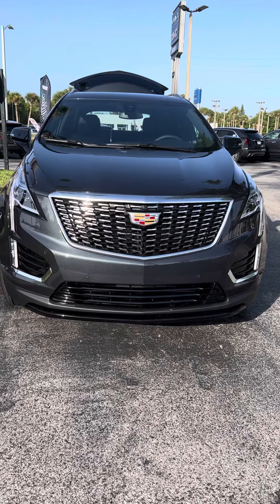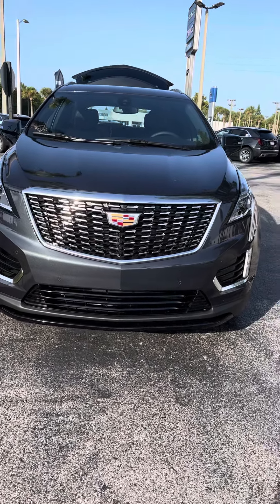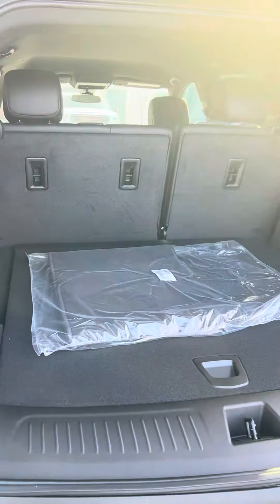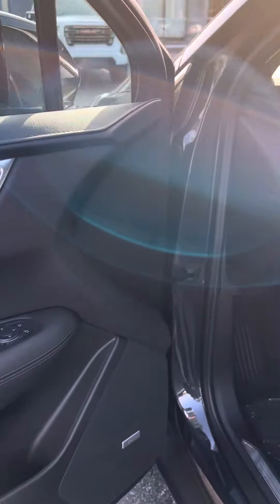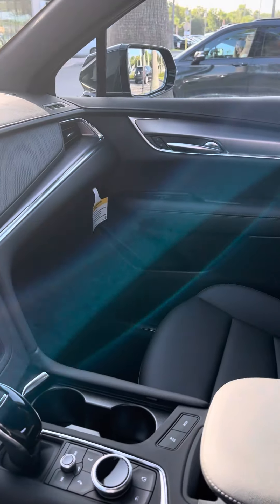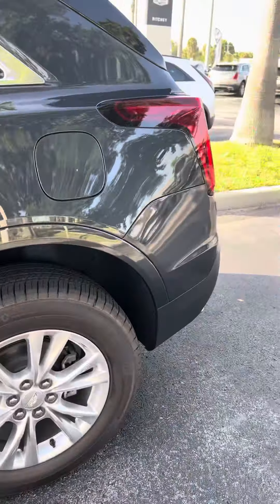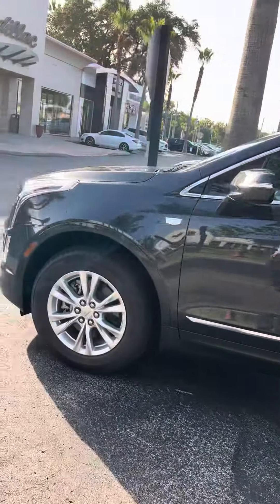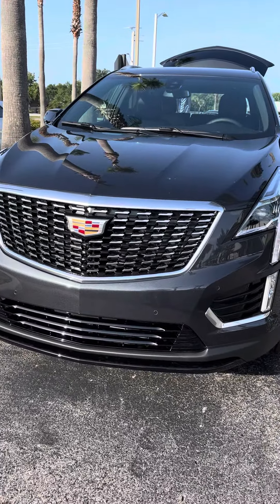Elizabeth Draper ( 2022 Cadillac XT5)